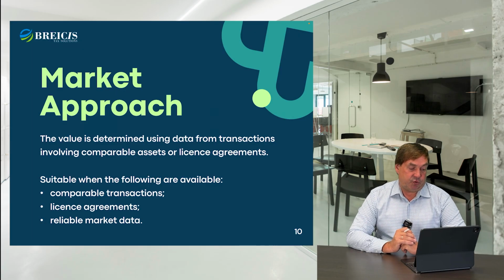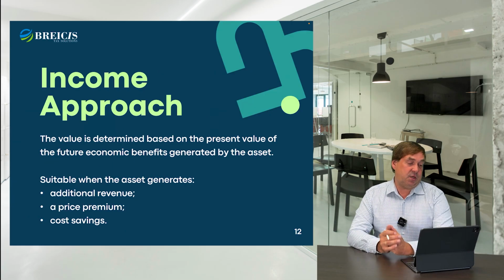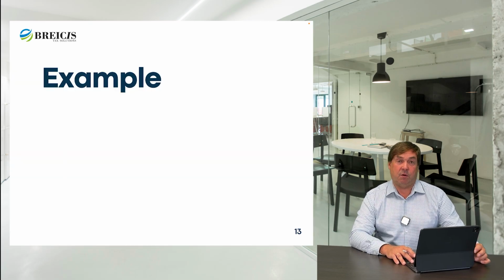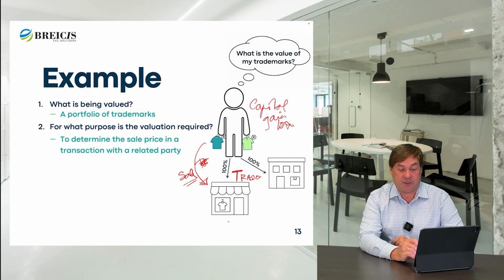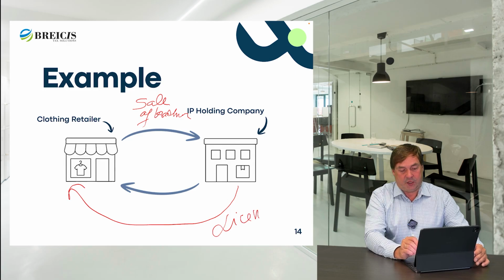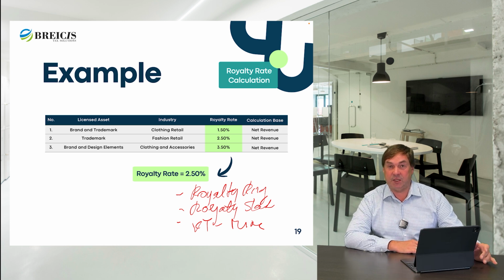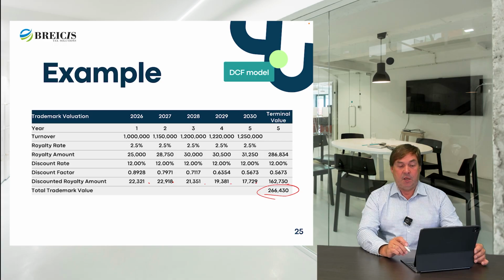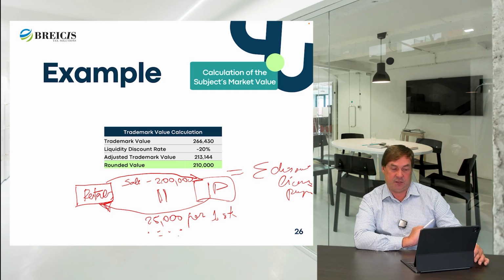How to determine the value of a trademark, software, technology, know-how or other intangible asset?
In this presentation, Artūrs Breicis explains the fundamentals of intangible asset valuation—from defining the valuation subject and identifying key value drivers to selecting the most appropriate valuation method.

You’ll learn about:

• The purpose of intangible asset valuation
• Factors that influence an asset’s value
• Market, cost, and income valuation approaches
• International valuation standards
• The step-by-step valuation process
• Trademark valuation using the relief-from-royalty method
• Revenue projections, royalty rates, discount rates, and terminal value
• A practical DCF-based trademark valuation example

Presented by Artūrs Breicis, Certified Tax Consultant.

This video is intended for educational and informational purposes only and does not constitute financial, legal, tax, or valuation advice.